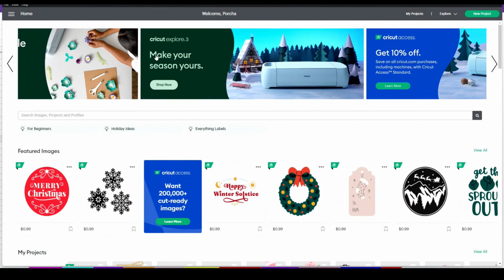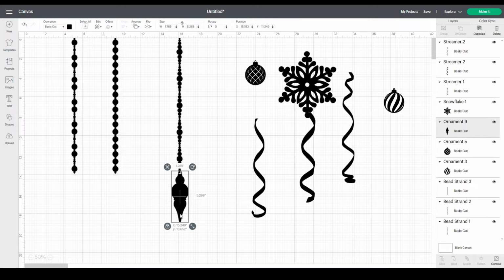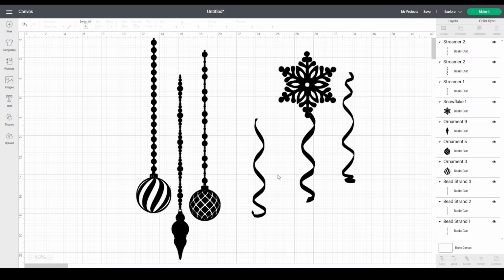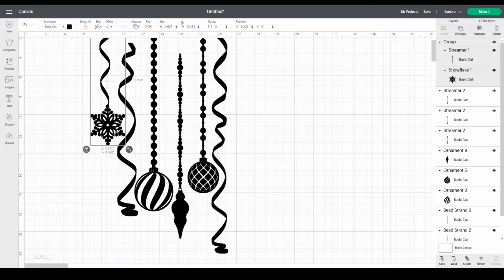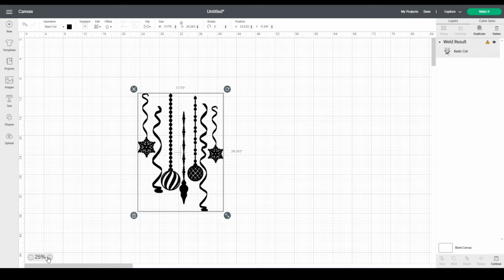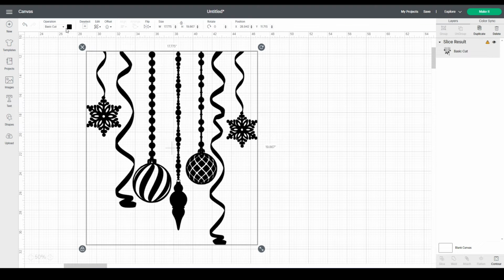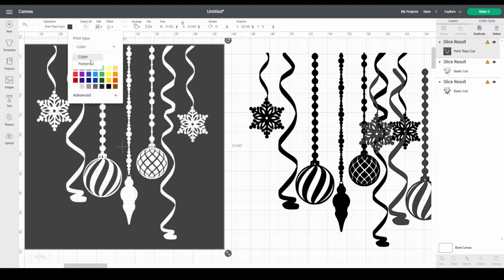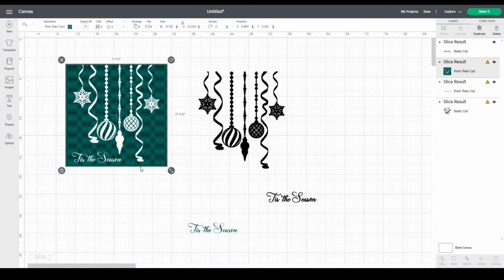DIY- Christmas Ornament Image with Cricut Design Space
In this video, I show you how to create your own Christmas Holiday themed designs. This image can be used as a sublimation PNG or as an SVG cut file with card stock or vinyl.

Materials:
Cricut Design Space
Print then Cut
Cricut Maker